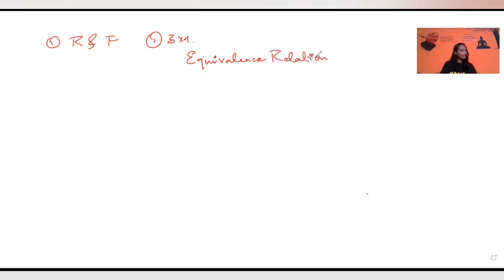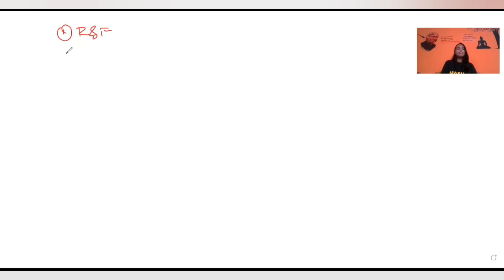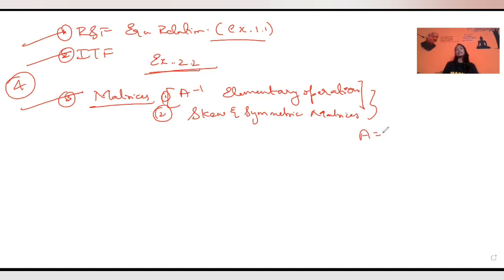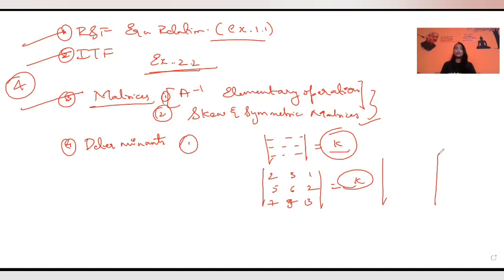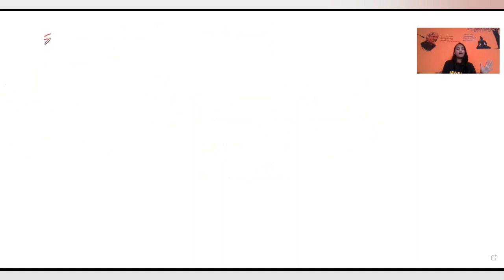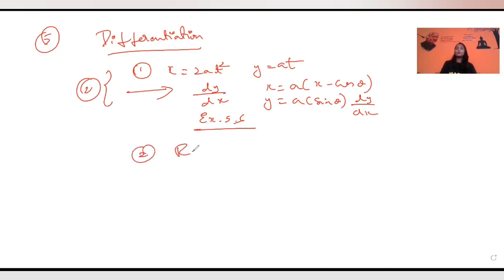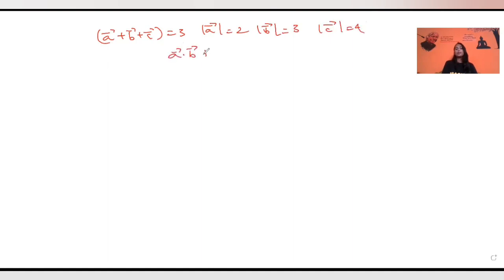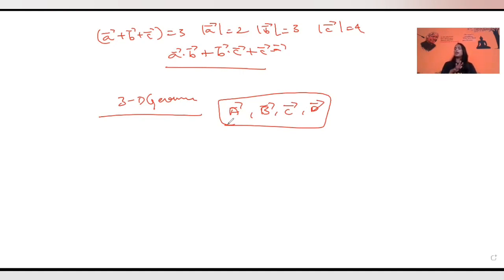Mathematics|Class XII |2nd PUC|Second PUC||Important questions|Part - C|Annual Exam 2022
2nd puc mathematics |important questions |Part C|